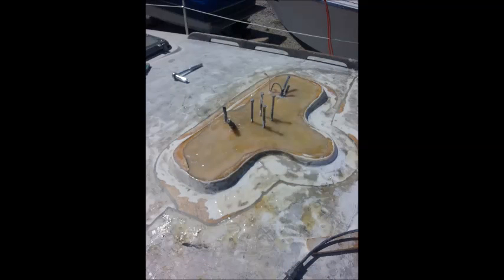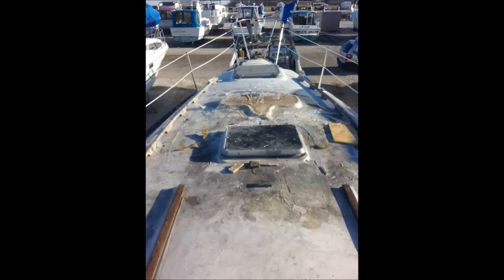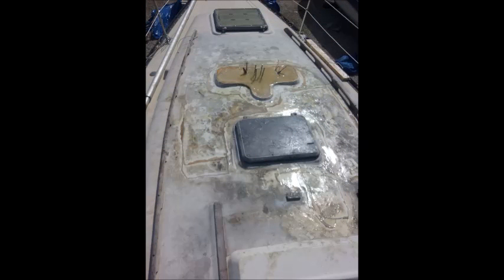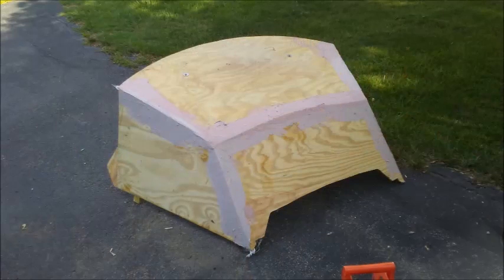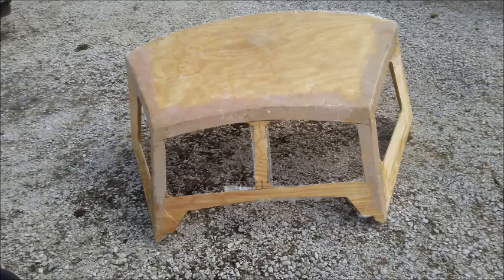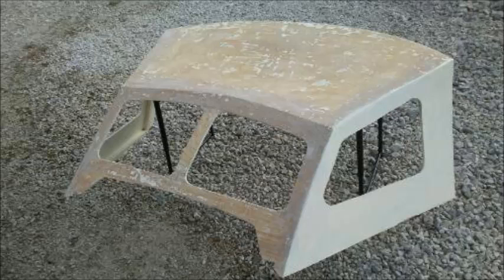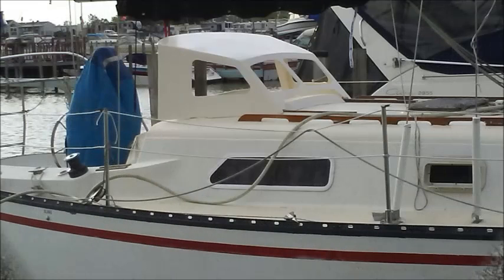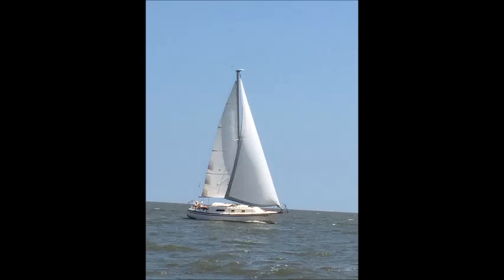Sailboat La cazadora video 5 fix a problem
Sailboat Ron sailing, sailboat La cazadora,